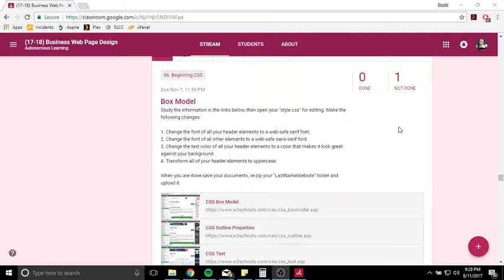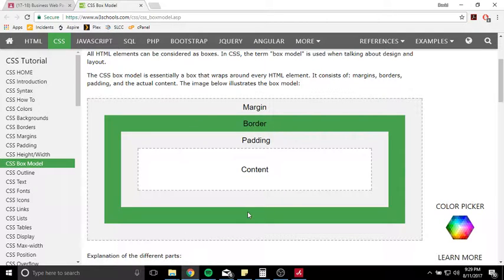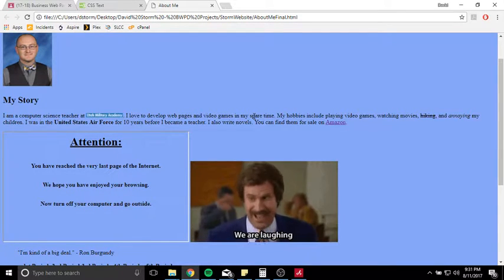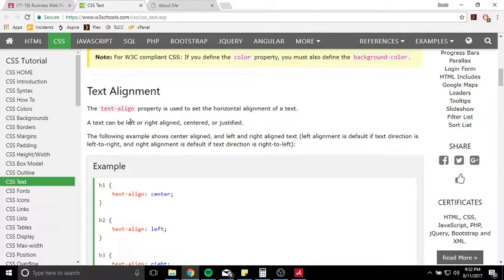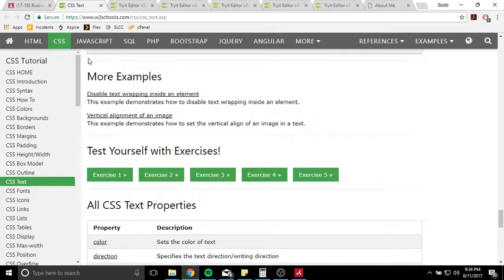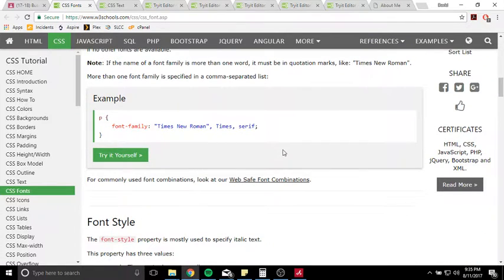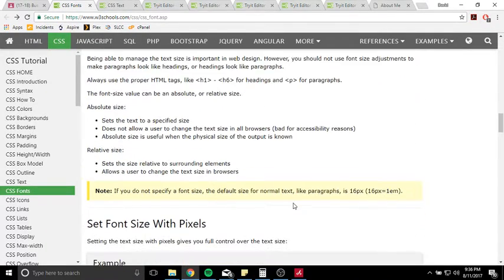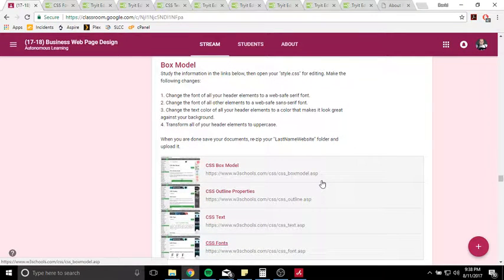Box Model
A video for BWPD.